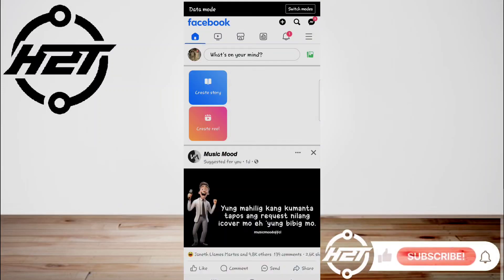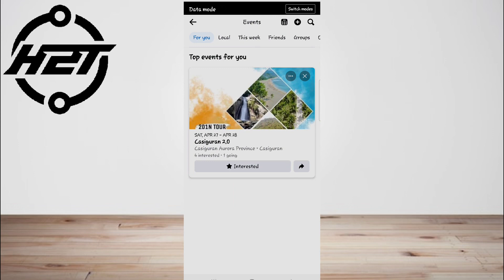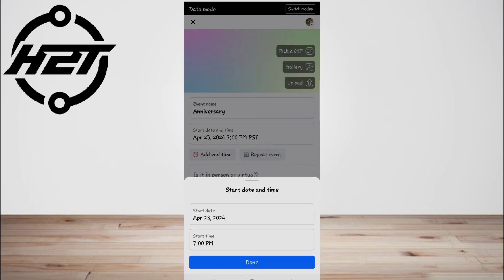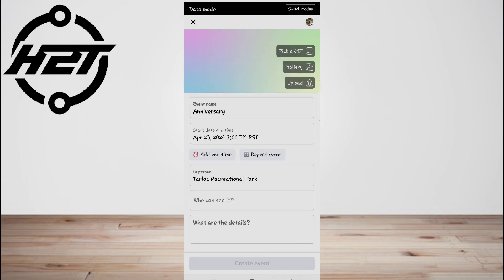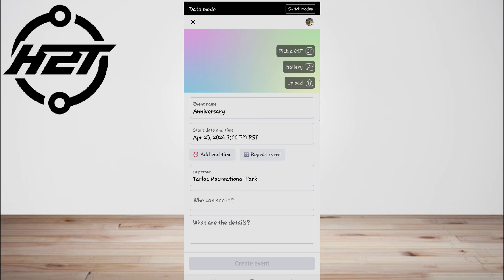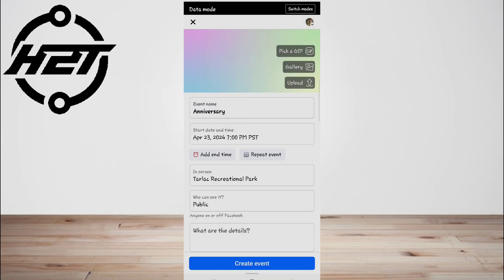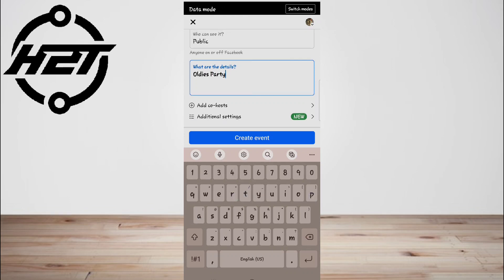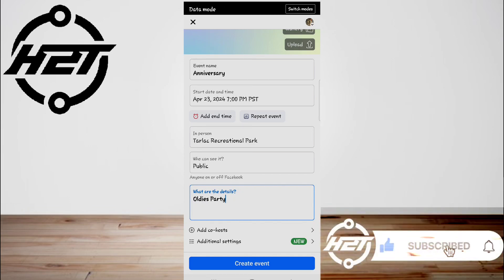How To Create a Facebook Event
In This Tutorial, You'll Learn How To Create a Facebook Event". We'll guide you through the steps to set up your own event on Facebook, helping you organize gatherings, promote activities, and engage with your audience effectively..  After watching this  "How To Create a Facebook Event tutorial,  You'll have the knowledge and confidence to create engaging and well-organized Facebook events, ensuring that your next gathering is a success.